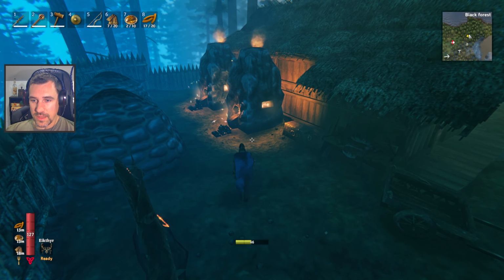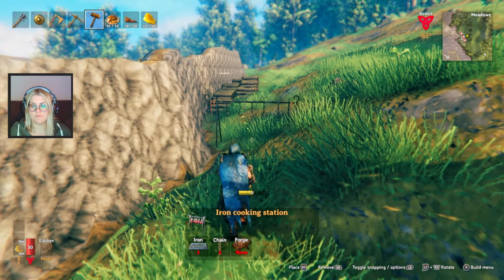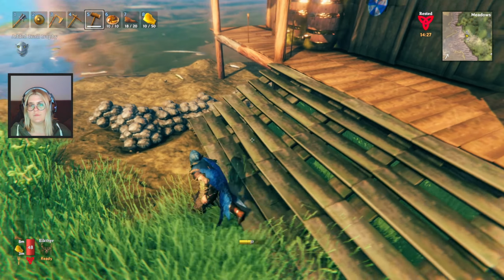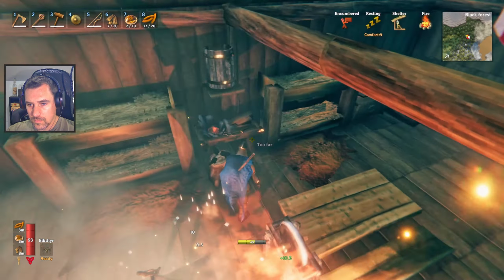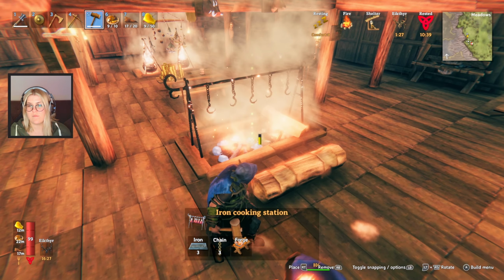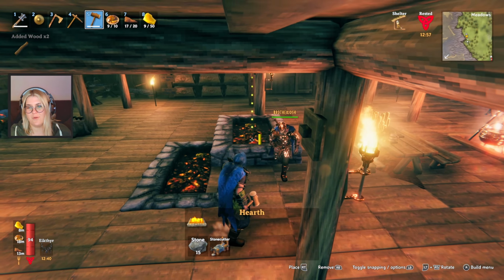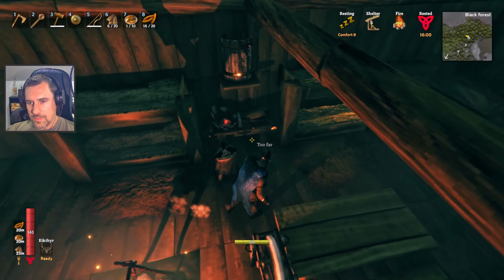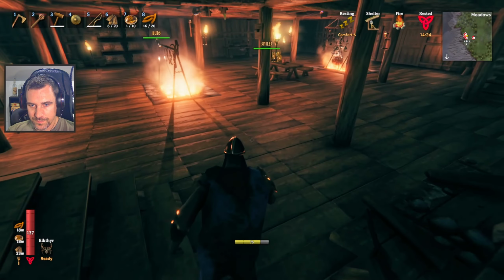Valheim E22 - The one where we upgrade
Hog, Bubs, Brother Josh,  Smiles, and Jankenstein (@jankensteingames) have arrived in the land of slain Vikings on their server of ValHoga

Through crafting, exploring, brewing and battling, they must prove themselves fit before being welcomed into the halls of Valhalla. Join them as they combat the evils of the land and mix up some delicious cocktails inspired by the survival sandbox world of valheim